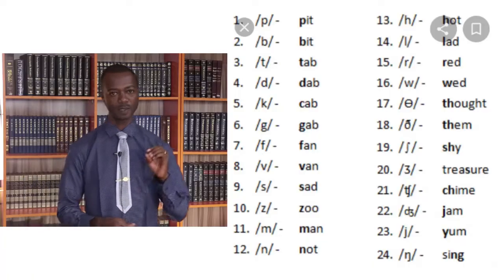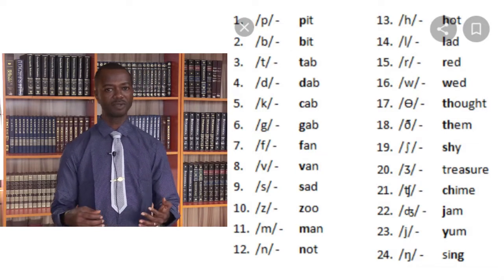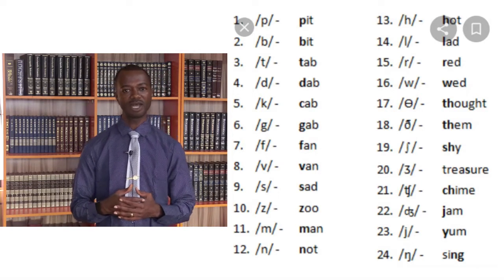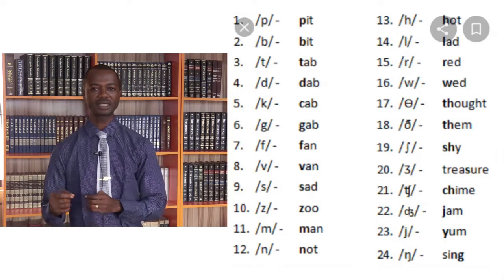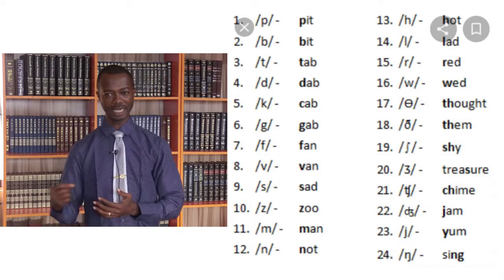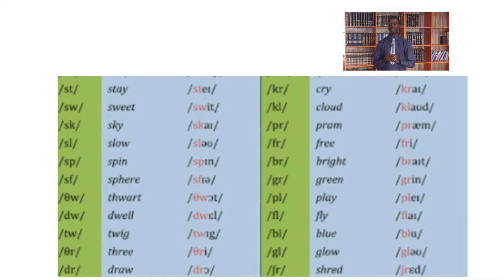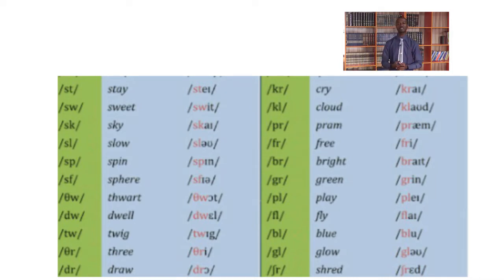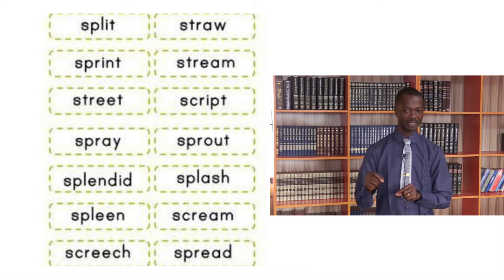Consonants and consonant clusters 2